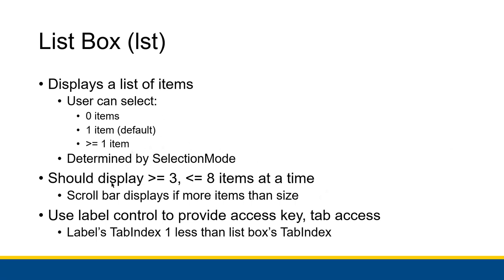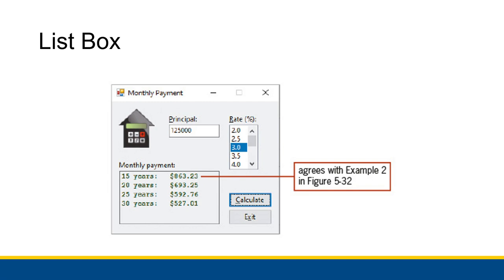[CBIS 112] Chapter 5 Addendum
Just a video of random smaller topics in the chapter!